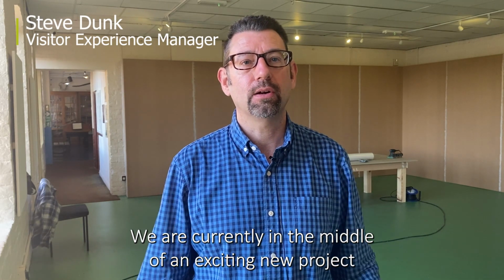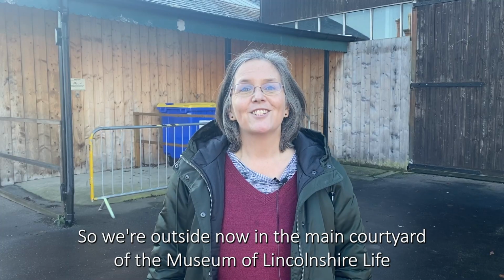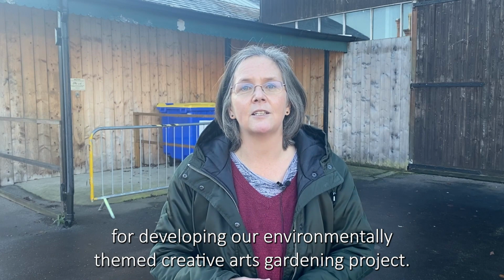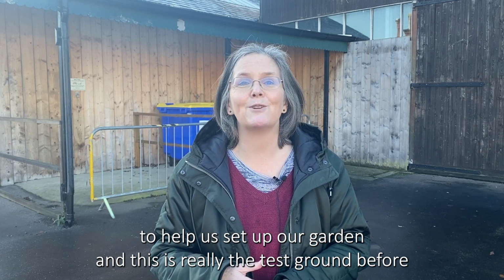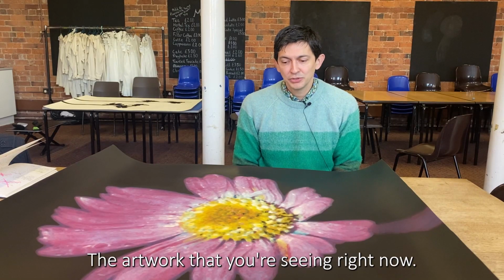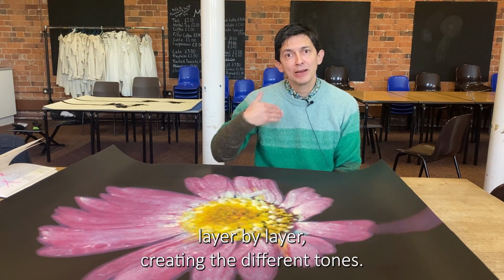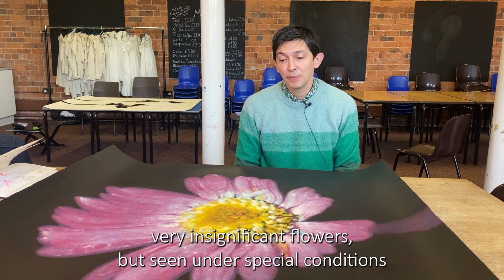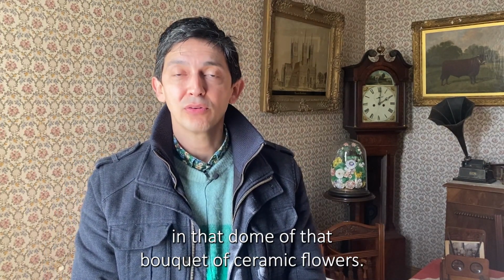Our Patch of Earth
We are excited to launch the Our Patch of Earth Exhibition and Creative Arts Garden project. Watch our new exhibition grow in the Gatehouse Gallery at the Museum of Lincolnshire Life from 28th January to 6th March 2022.

Artist in Residence, Esteban Peña Parga, will explore our relationship with the natural environment to kick start our ‘secret’ garden project with his focus on native wildflowers.